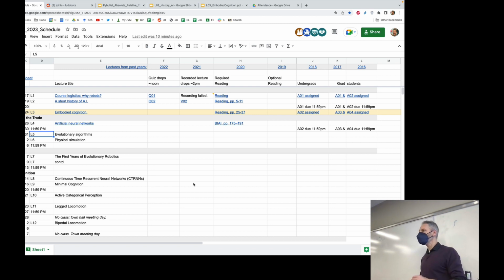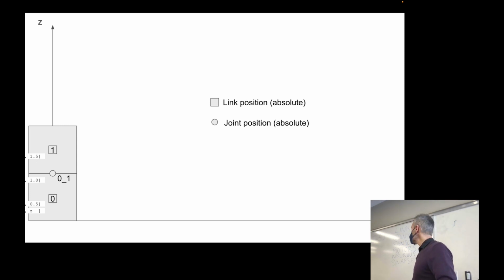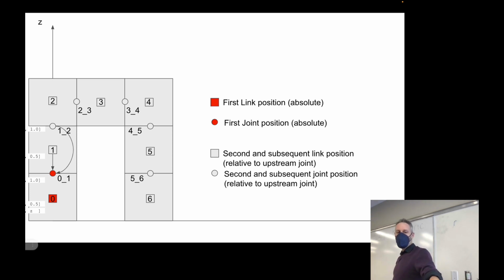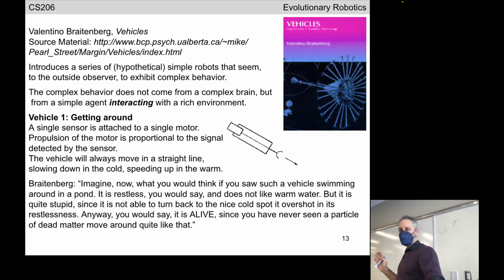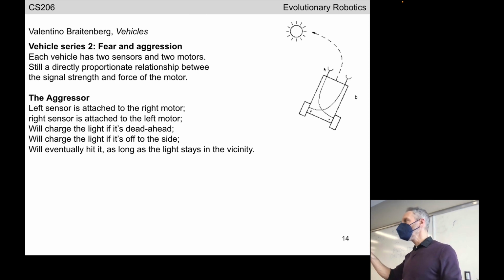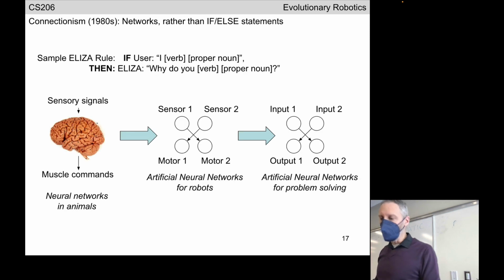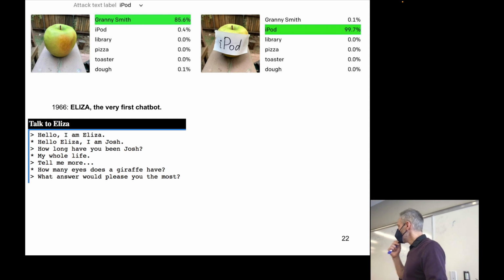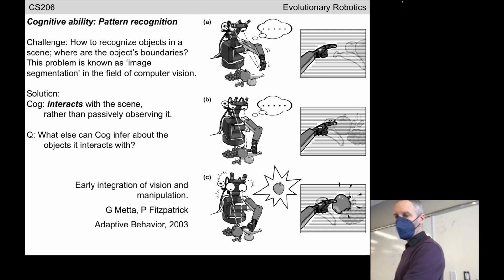Evolutionary Robotics, Lecture 03: AI History, contd.